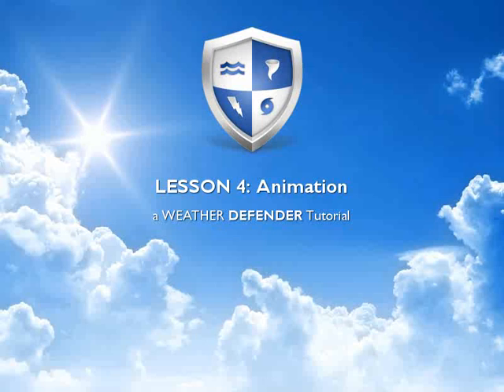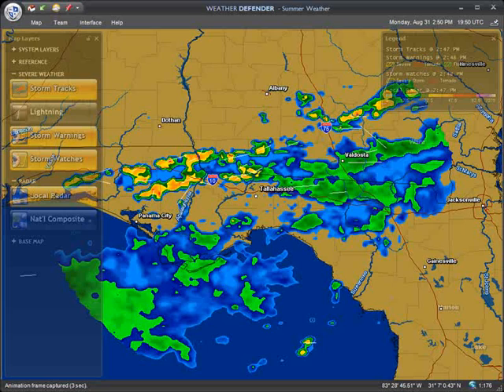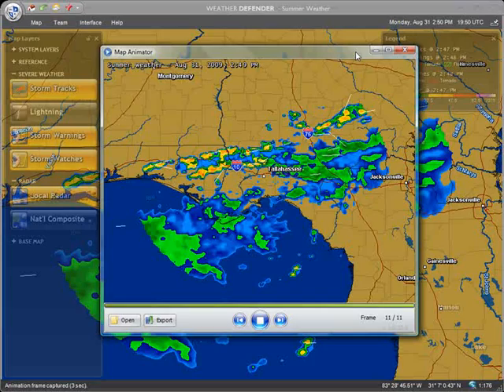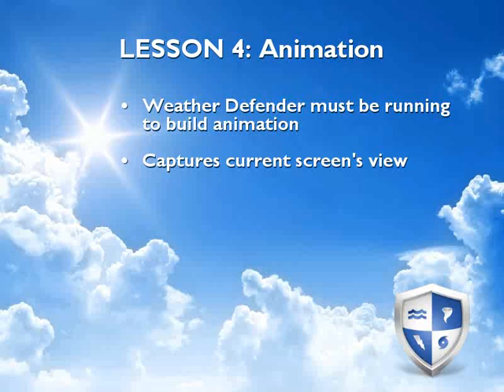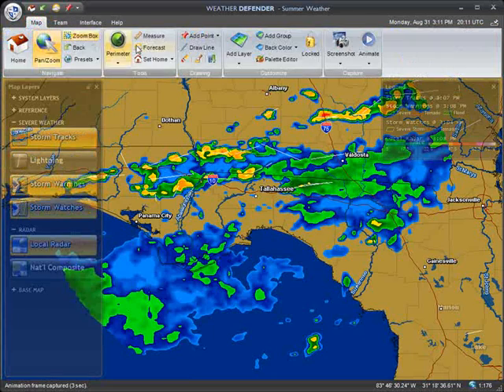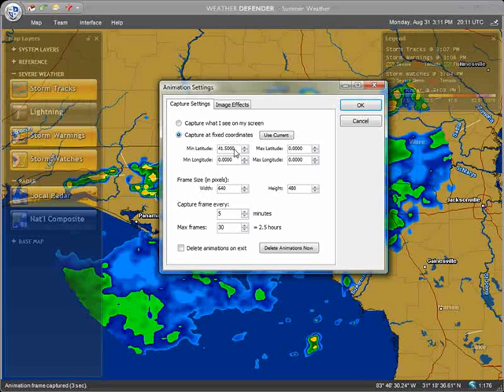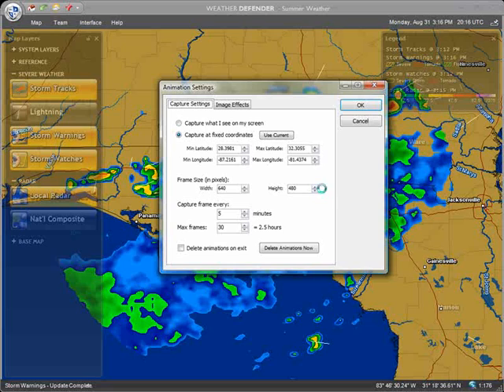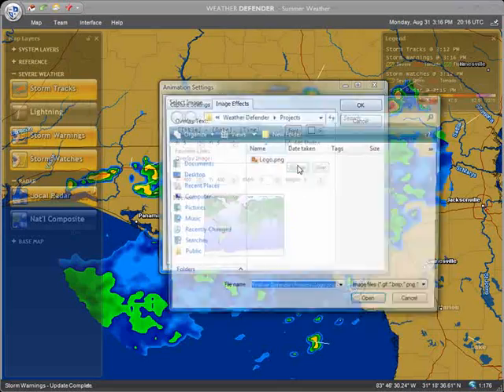Animating Weather History - WEATHER DEFENDER (Lesson 4)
Know when to sound the "all-clear" by observing where the storms have been and where they are likely going using the Animation feature in Weather Defender.